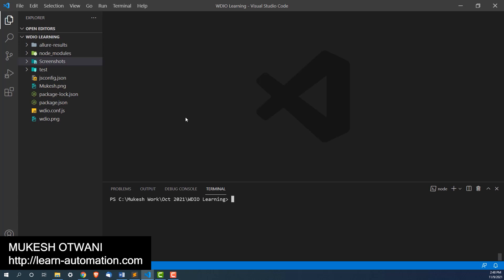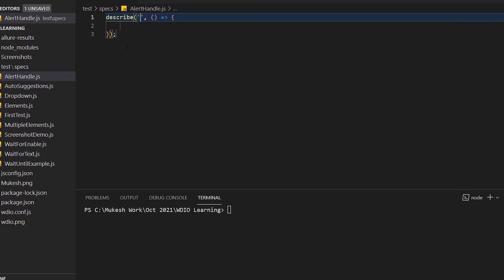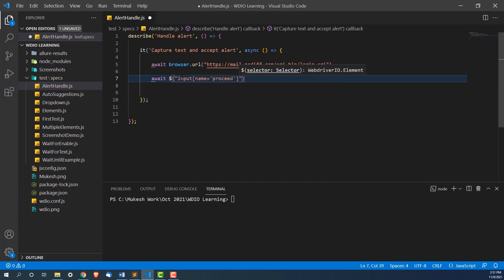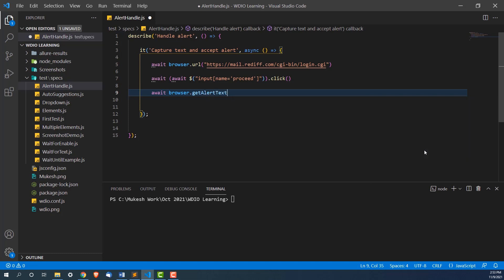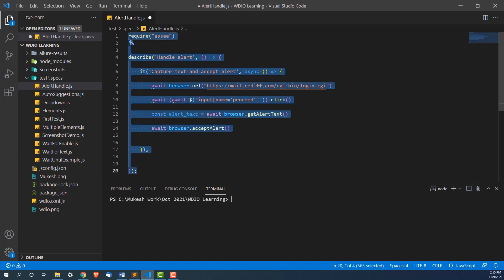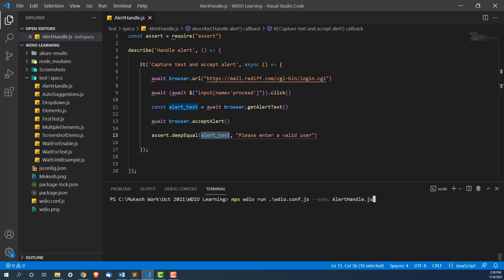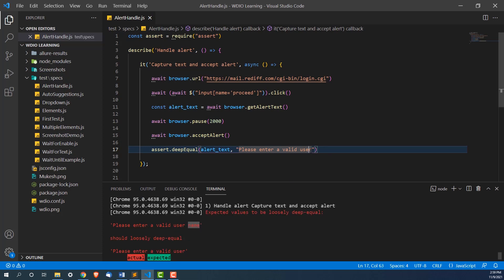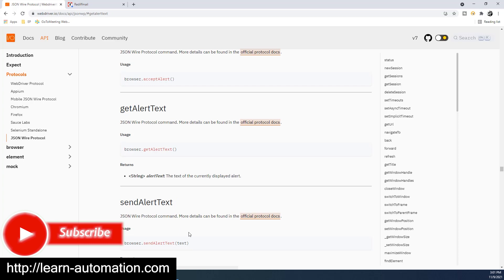How To Handle Alert In WebdriverIO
In this video, we will discuss how to handle alerts in WebdriverIO. We will capture the text and we will validate the same.